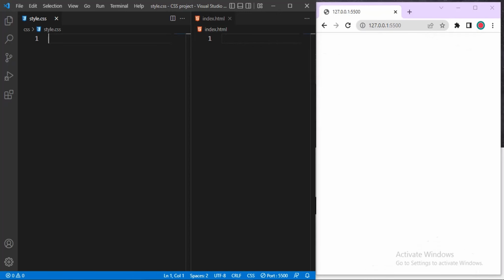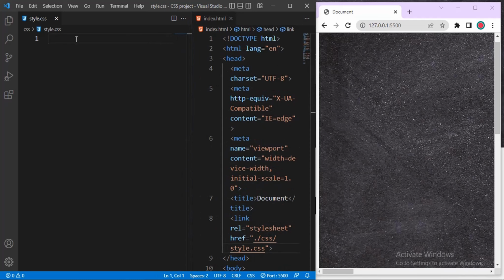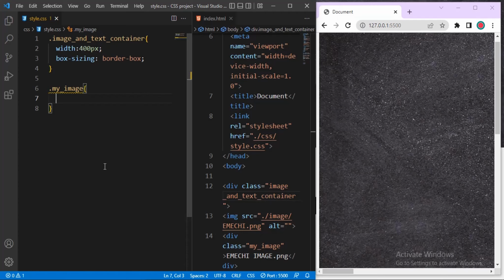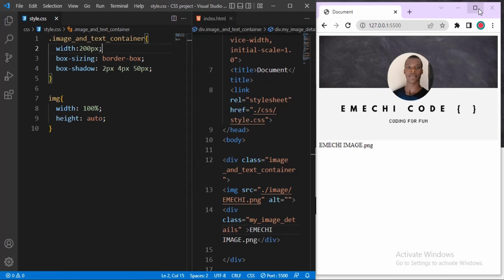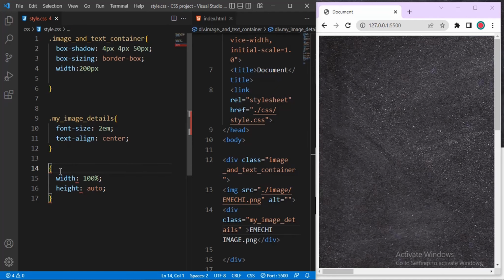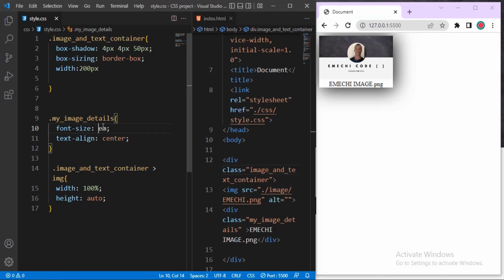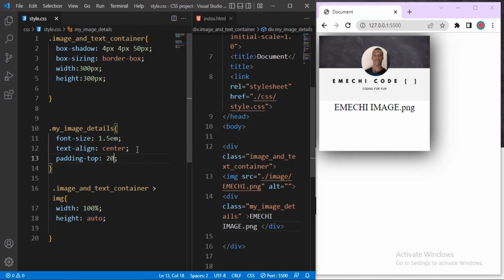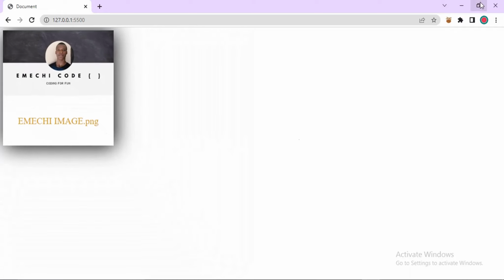CSS3 Image Card